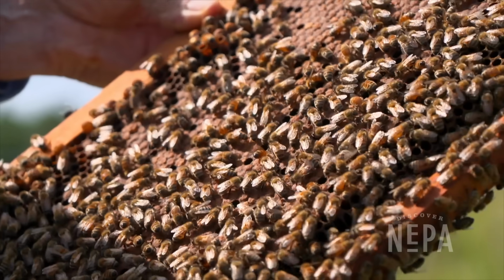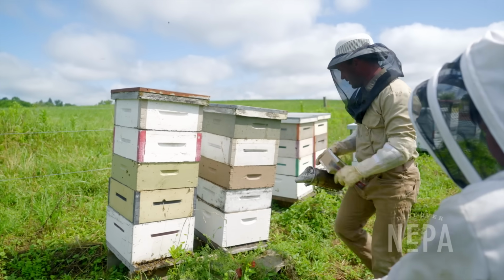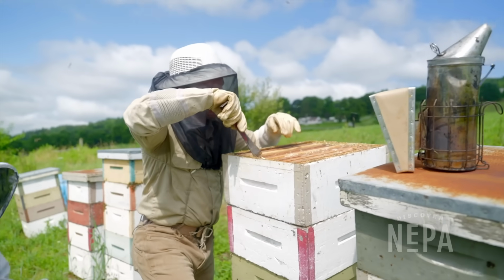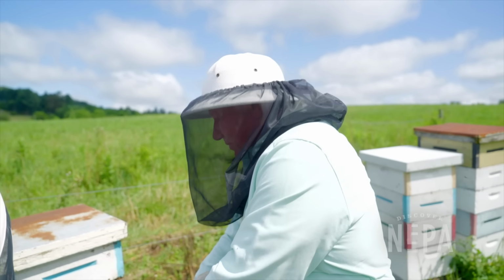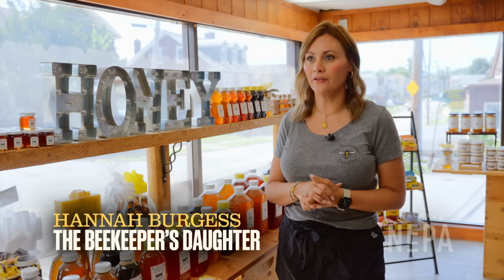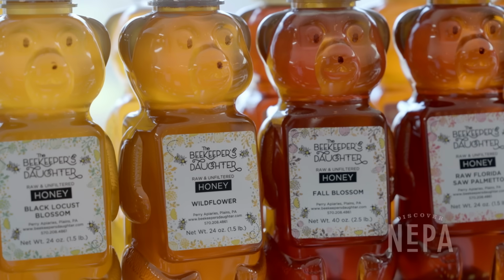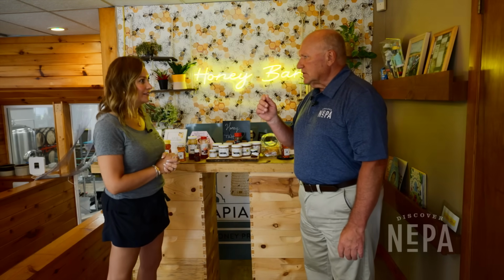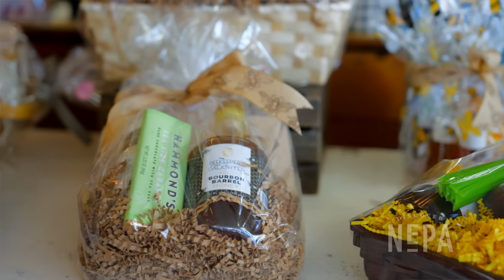GO WILD with DiscoverNEPA: The Beekeeper's Daughter | Plains, PA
On this episode of 𝗚𝗢 𝗪𝗜𝗟𝗗 𝘄𝗶𝘁𝗵 𝗗𝗶𝘀𝗰𝗼𝘃𝗲𝗿𝗡𝗘𝗣𝗔: We suit up for a sweet adventure with the crew from The Beekeeper’s Daughter, starting at the hives on the scenic grounds of The Lands at Hillside Farms. Beekeeper Jake Burgess and his son Oliver walk us through the buzzing world of pollinators, hive life, and honey collection — with a little taste straight from the comb.

The journey continues at their Plains storefront, where we meet the real Beekeeper’s Daughter, Hannah, and get a behind-the-scenes look at how their raw honey is bottled and sold. We finish the day with a flight of unique honey blends from their tasting bar — including Aged Bourbon Barrel, Hot Honey, and more.